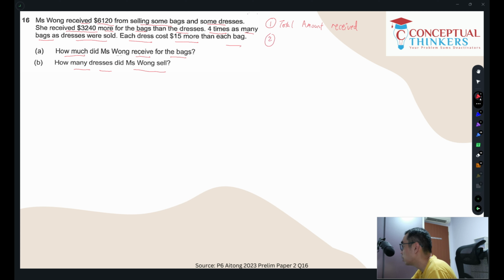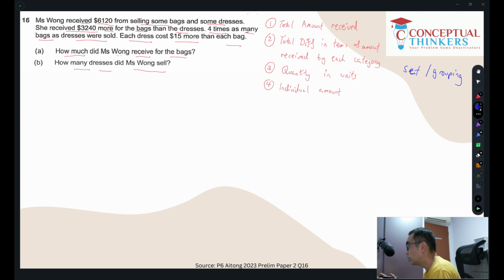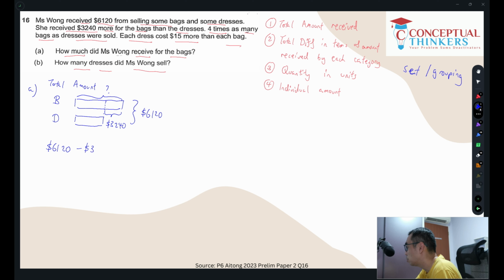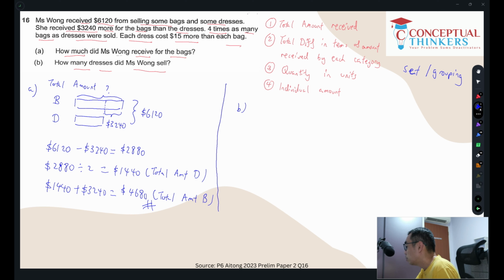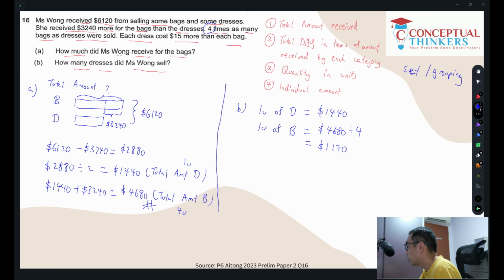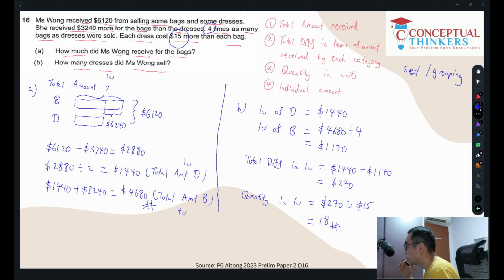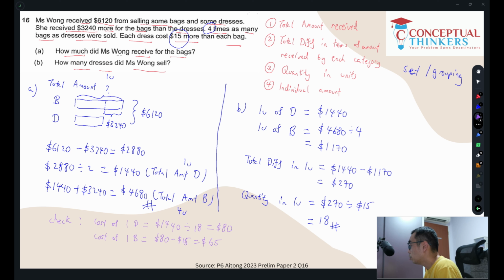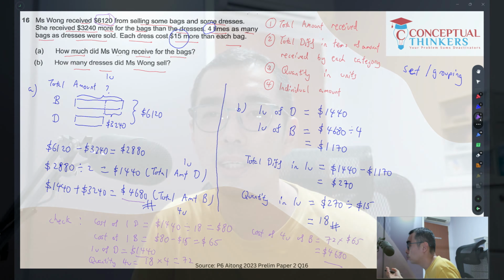🔍 P6 Aitong Primary 2023 Prelim P2 Q16| T.A.L.K. Primary Mathematics Concepts🧮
Welcome to Conceptual Thinkers, the ultimate destination for mastering math concepts! 🌟 In this video, we will discuss about P6 Aitong Primary 2023 Prelim P2 Q16, exploring Set/Grouping concept. 📚

🔍 Ms Wong received $6120 from selling some bags and some dresses. She received $3240 more for the bags then the dresses. 4 times as many bags as dresses were sold. Each dress cost $15 more than each bag.
a) How much did Ms Wong receive for the bags?
b) How many dresses did Ms Wong sell?

Answer: a) $4680 b) 18

Discover more about us:
At Conceptual Thinkers, we're Singapore's leading education center, equipping students with the skills and confidence to solve every exam question with ease. 🏆 With over 15 years of experience, guiding over 1,000 students and analyzing countless papers, we've developed a structured 4-step problem-solving process.
了解更多关于我们：
在概念思维者，我们是新加坡领先的教育中心，为学生提供技能和信心，轻松解决每一个考试问题。🏆 凭借超过15年的经验，指导过1000多名学生，并分析了无数份试卷，我们已经开发出一套有结构的4步问题解决流程。

欲了解更多有趣的数学内容并保持联系，请查看我们的网站并关注我们的社交媒体平台：

🌈 Our experienced teachers are committed to guiding each stage of your child’s learning journey, making math enjoyable and approachable. 🎓💪
🌈 我们经验丰富的教师致力于引导您孩子学习旅程的每个阶段，使数学变得有趣和易于理解。🎓💪

📞 Interested in a trial class? Witness the power of T.A.L.K. firsthand and watch your child excel in math! 📚🚀